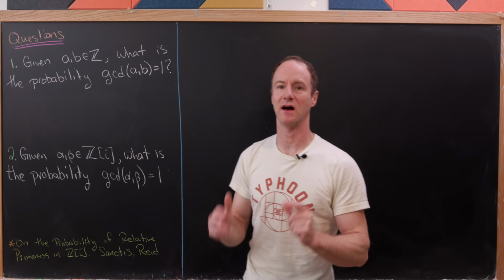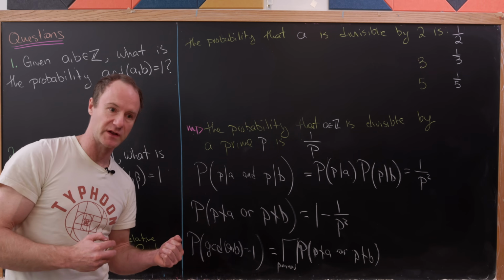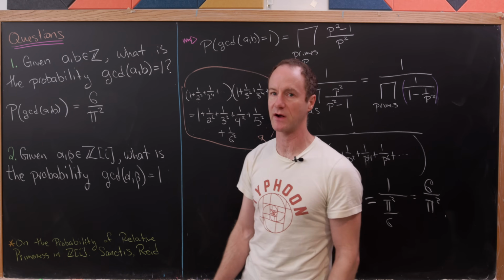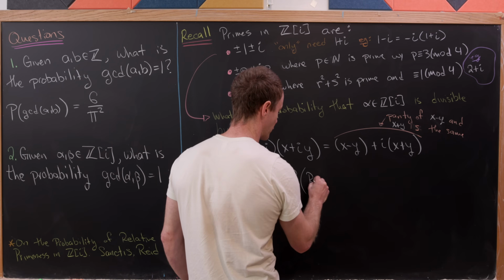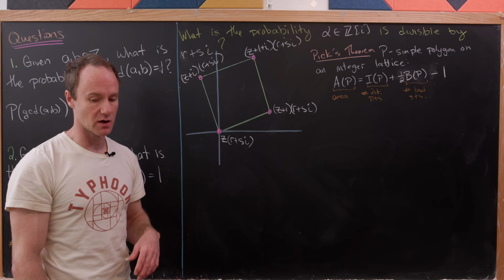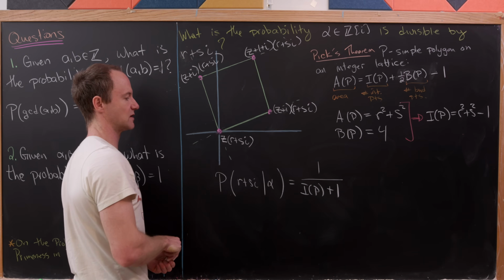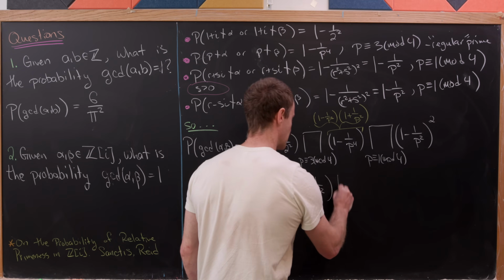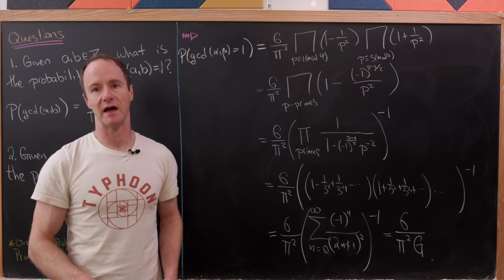How often (Gaussian) integers are relatively prime